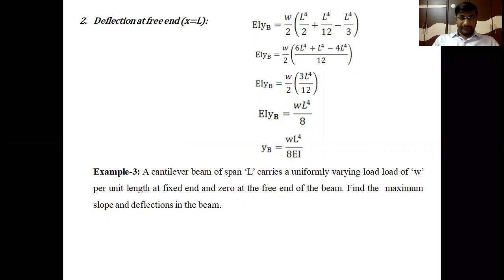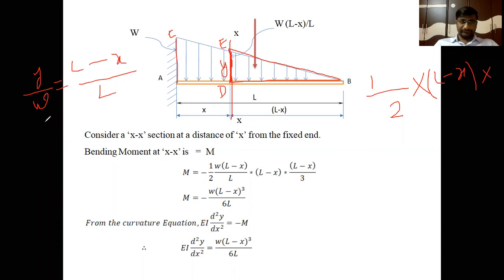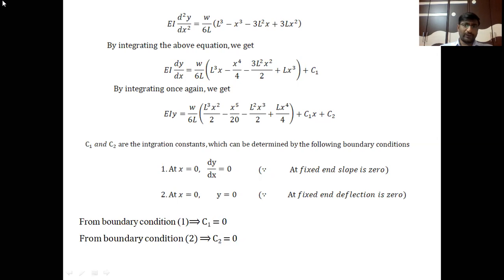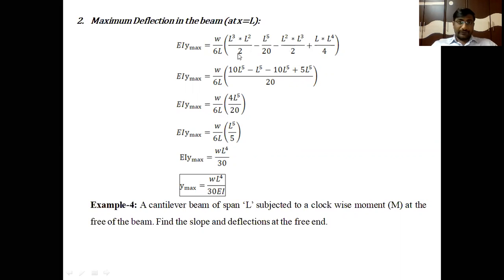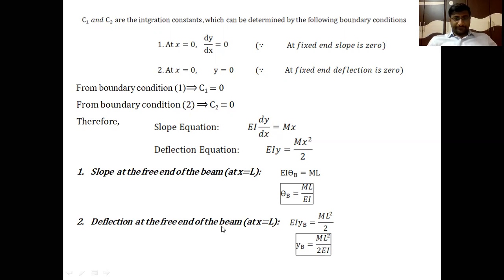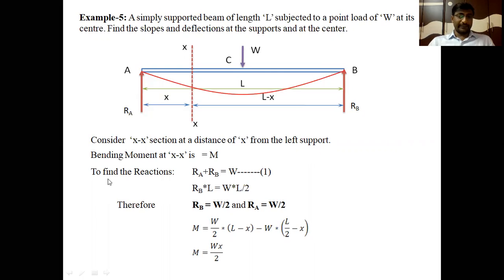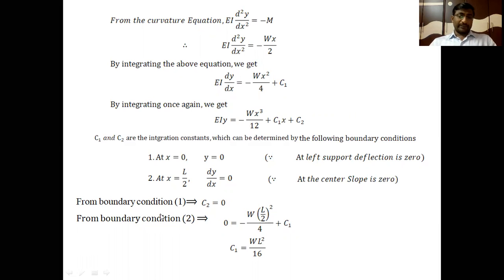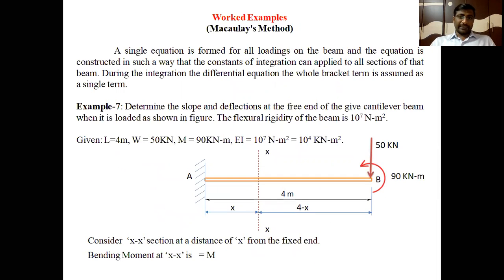Mechanics of Solids Class-35